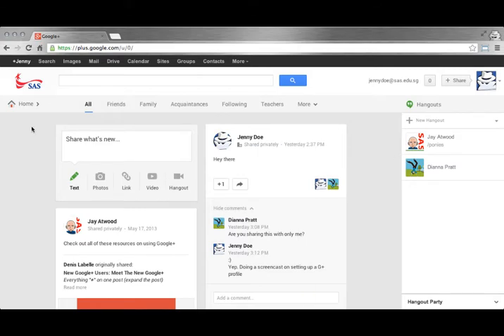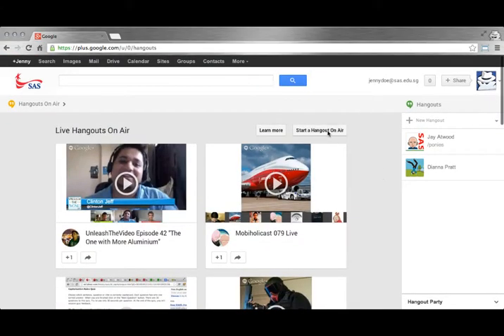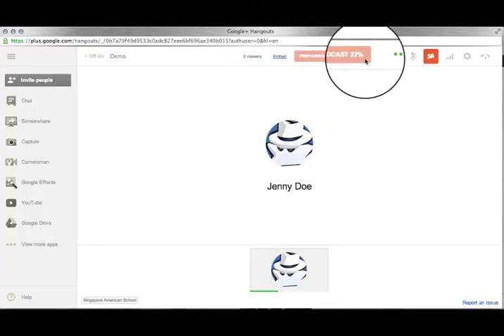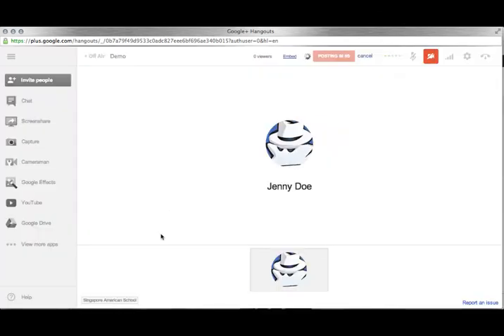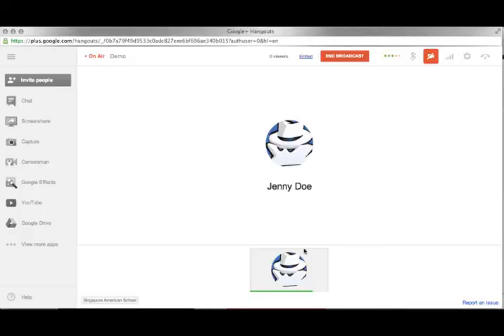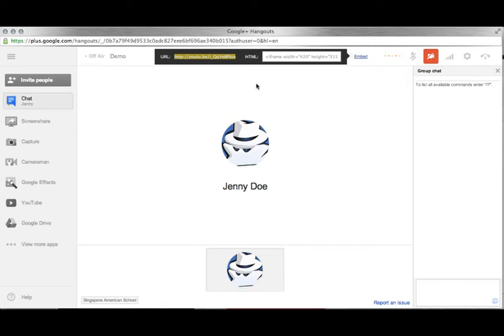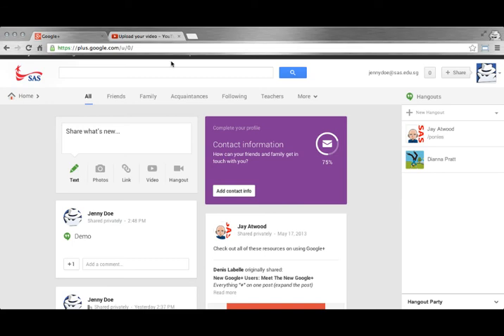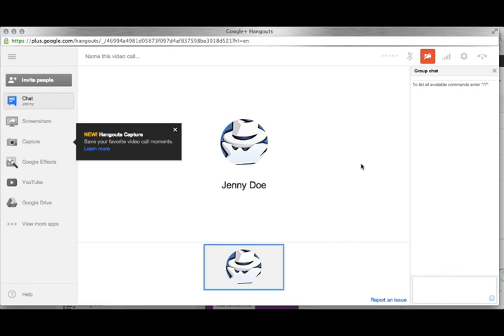Hangouts On Air in Google+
Getting started broadcasting live to YouTube using Hangouts in Google+

Table of Contents:

00:05 - Types of Hangouts
00:11 - Personal Hangouts
00:17 - Text Hangouts
00:35 - Video Hangouts
00:47 - Hangouts on Air
01:17 - Hangouts on Air Basics
01:26 - Set up YouTube Channel
01:54 - Starting your Hangout on Air
02:09 - Restricting Your Broadcast
02:29 - The Hangout Interface
02:37 - Inviting More People
02:51 - Starting the Broadcast
03:23 - Going Live
03:28 - Watching the Live Broadcast
03:40 - TIP: Hiding the Live Broadcast
04:02 - Apps in Hangouts
04:36 - Ending the Broadcast
04:48 - Embedding Your Broadcast
05:20 - TIP: Muted Participants
05:35 - Your Hangout on YouTube
06:02 - YouTube Settings
06:14 - TIP: Make Your Broadcast Unlisted
06:28 - That's a Wrap
06:35 - Video Hangout vs Hangout on Air